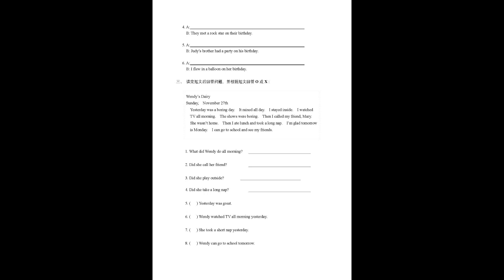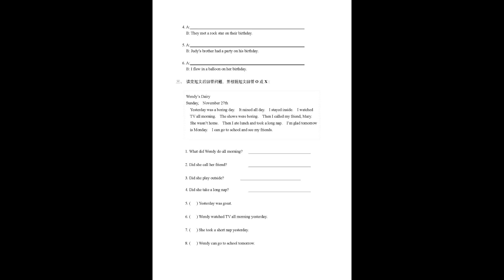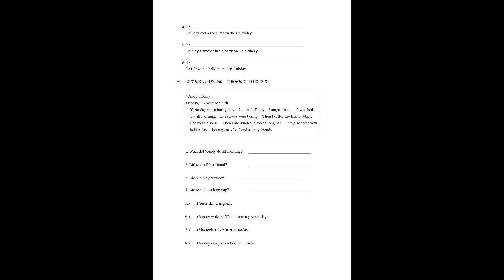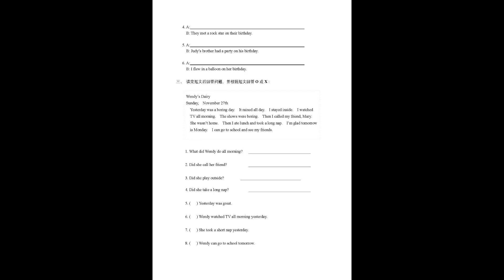基础英检三百回-第一百一十七回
🔠 丁宗同美語 : 双一流 华东理工大学 🔠
🔠  新标准 - 英语国际音标 教程 主编   🔠
                      講解:    丁宗同
                      微信: davidting88

           跟我一起晨间学习英语语法
                       书籍 PUBU 购买

↓↓↓【丁宗同美语】 2023 公眾课程启动! ↓↓↓
→21年教学经验、17本发行著作、公众教育频道主←
→双一流 华东理工出版社 新标准 英语国际音标主编←
唯一整合 "音素" 与 "自然拼读" 概念之 "国际音标教程"
逻辑型简单单词口语学习，听音辨字，加强拼读概念!

资深微博教育 英语# 超话主持人
                  新标准 英语国际音标教程 (主编)

Wechat: davidting88
LINE: davidting88

微博 2019 超級紅人節 教育嘉賓、微博 【我識】 專欄作家
微薄 V+ 專欄作家、微博教育 英語# 主持人
喜馬拉雅認證英語主播
YouTube Academic 英語發音教學優質頻道
丁宗同美語 | 美式英語 | 文法/語法 | 口語/會話
自然發音/自然拼讀 | 國際音標 | 音素 | 韻音
Grammar | Conversation | Phonics | Phonetics
Phonemes | Rhymes |